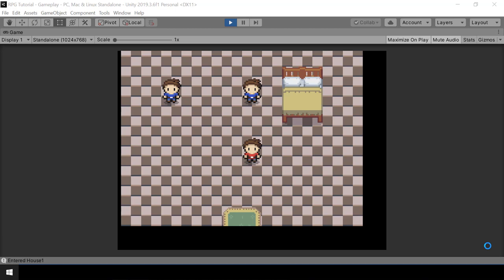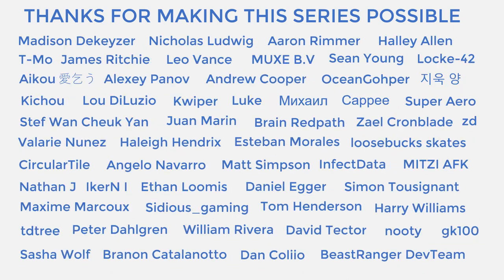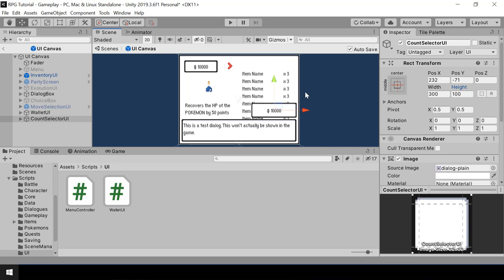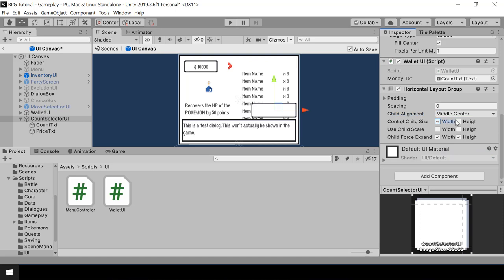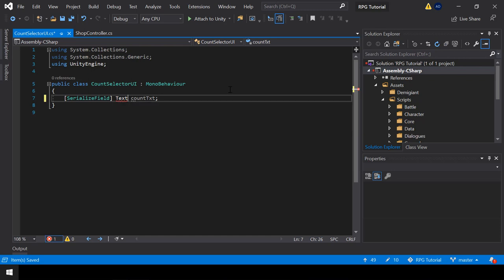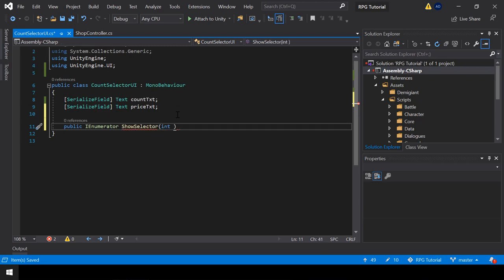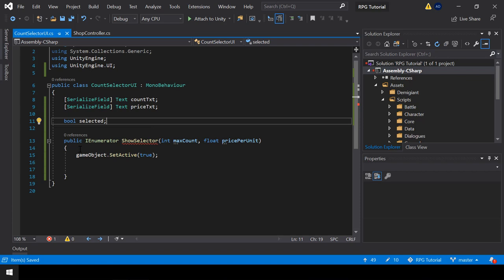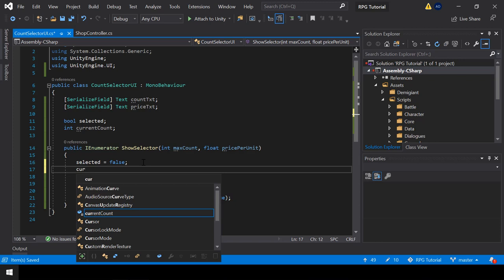Make A Game Like Pokemon in Unity | #81 - Shops 3 - Sell multiple items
This is Part 81 of Make a Game Like Pokemon Series in Unity. In this video, we'll implement a count selector so that we can sell multiple items at once. We'll implement it in such a way that it can be reused for buying items also.

0:00 - Demo
0:52 - Count Selector UI
2:30 - Count Selector Script
11:15 - Show Count Selector when selling an item
19:51 - Testing